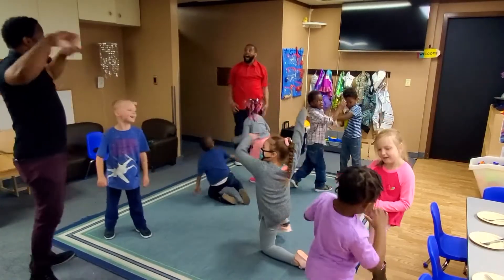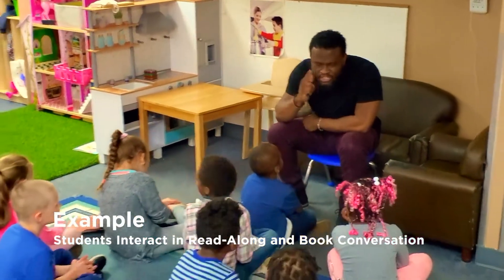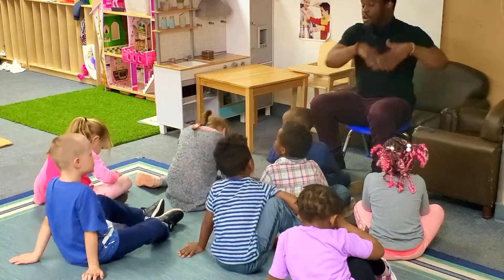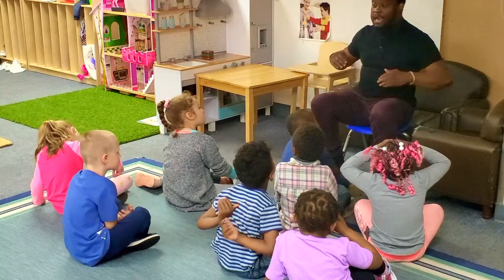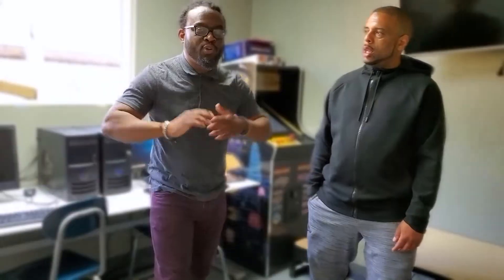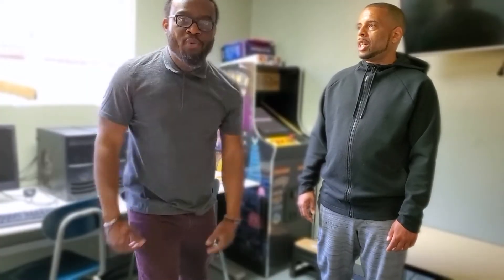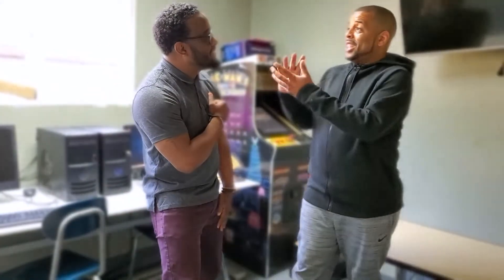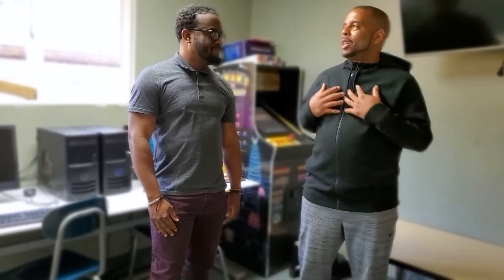Dancing Math Shapes – Arts Integration Lesson Plan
This arts integration lesson plan was created to support educators of early learners, ages 3 to 8.

This lesson plan, ‘Dancing Math Shapes’, was written by teaching artists Sabian Pleasant and Turner Cagle. In this lesson, early learners use dance to learn math. They listen and discuss a book like All Shapes Matter and then create geometric shapes using their bodies. They play the follow the leader game “What the Hexagon” with a partner.

Content Focus: Dance and Math
Student Age Range: Ages 4-7
Time Needed: 10-20 minutes

Special thanks to the Multicultural Child and Family Hope Center in Tacoma, WA.

This video was created in collaboration with ArtsWA and Arts Impact.
This video was produced for ArtsWA’s Creative Start program by Ugly Cousin Productions.